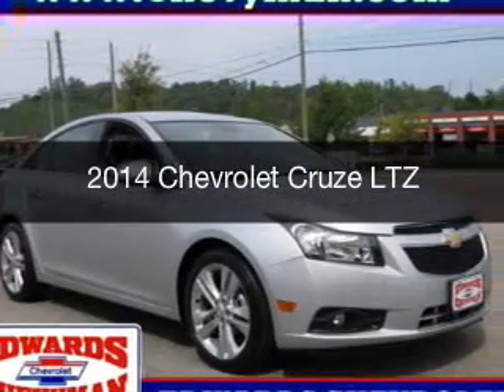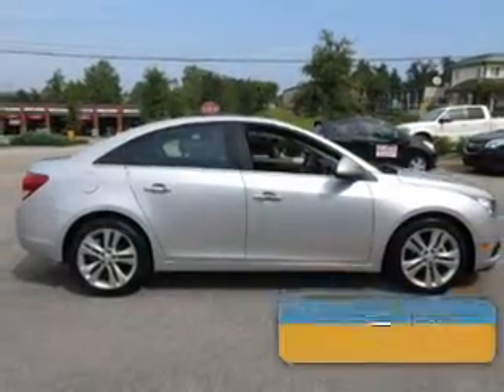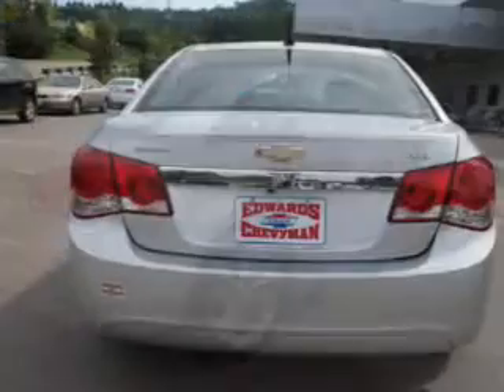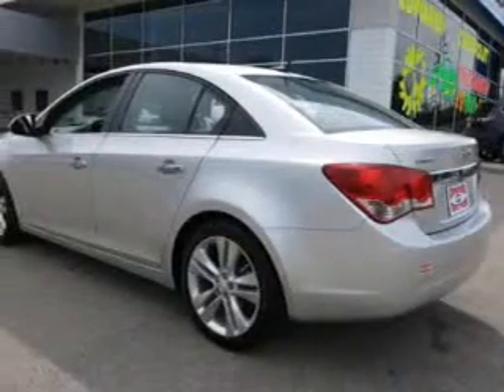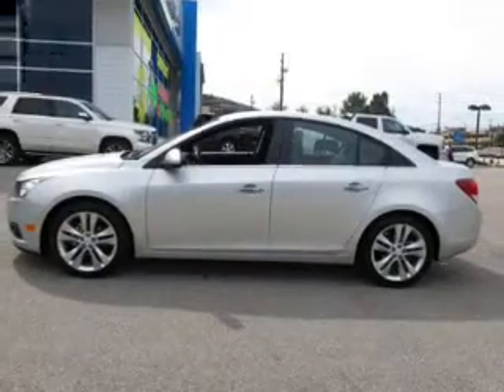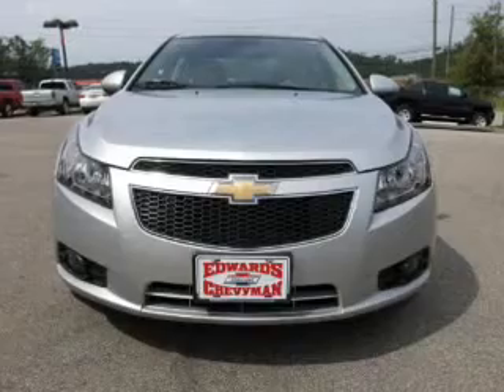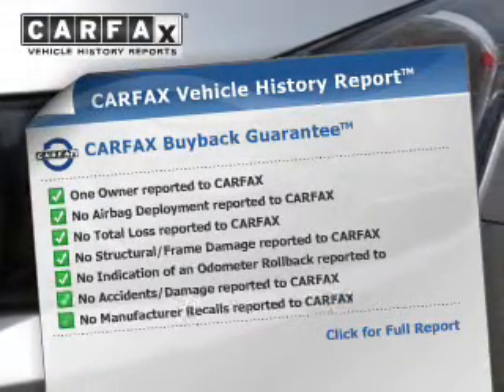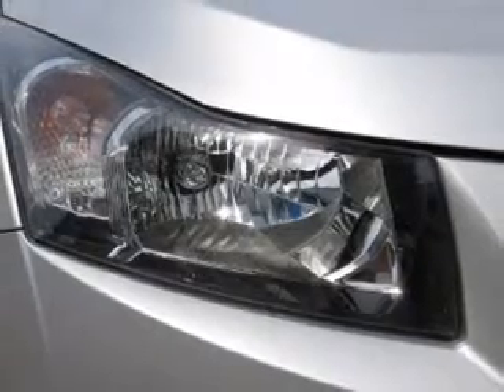2014 Chevrolet Cruze - Birmingham AL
Year: 2014
Make: Chevrolet
Model: Cruze
Trim: LTZ
Engine: 1.4 liter inline 4 cylinder 16 valve
Transmission: 6-Speed Automatic
Color: Silver Ice Metallic
Mileage: 35839
Address:
5499 Highway 280 East